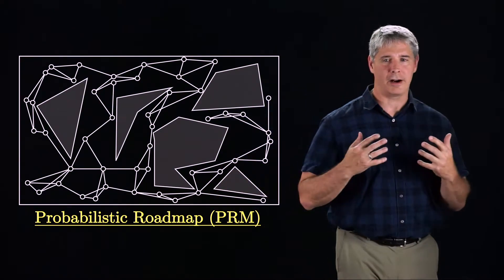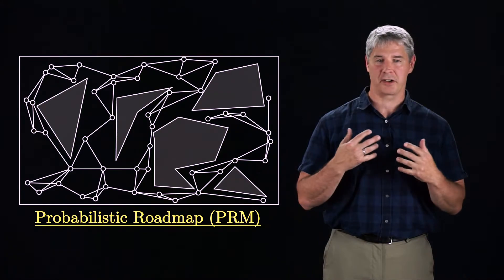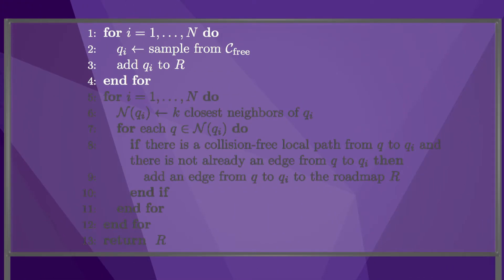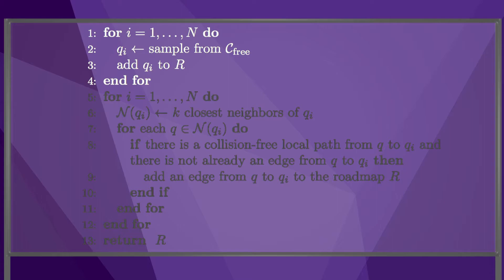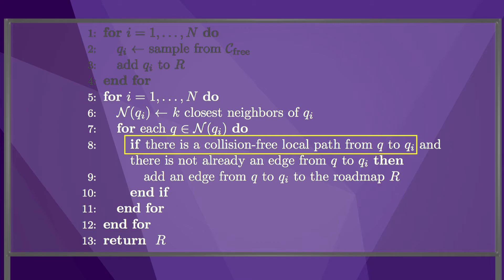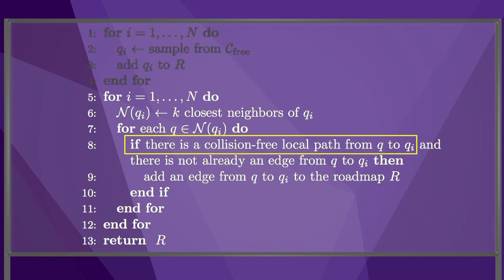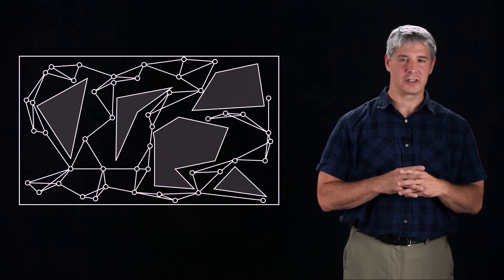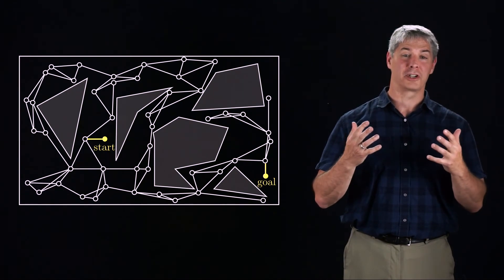Modern Robotics, Chapter 10.5: Sampling Methods for Motion Planning (Part 1 of 2)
This video introduces the popular sampling-based probabilistic roadmap (PRM) approach to motion planning.